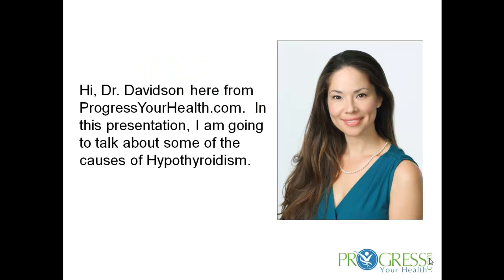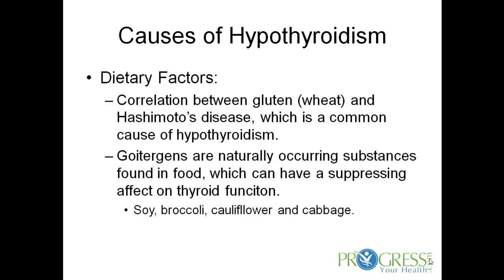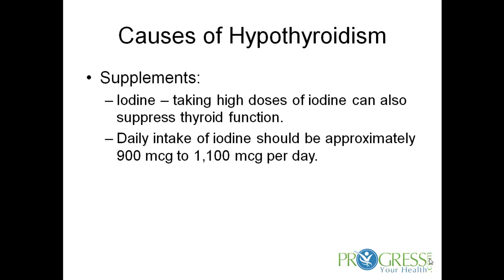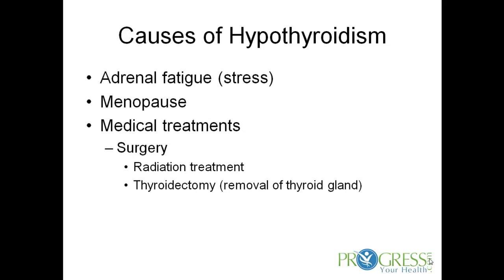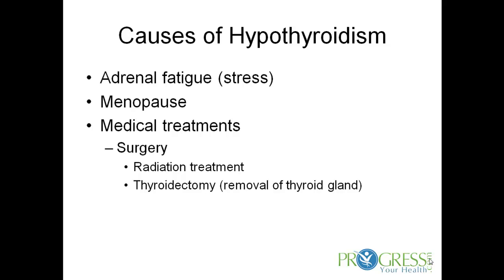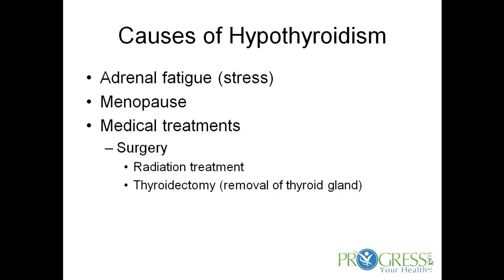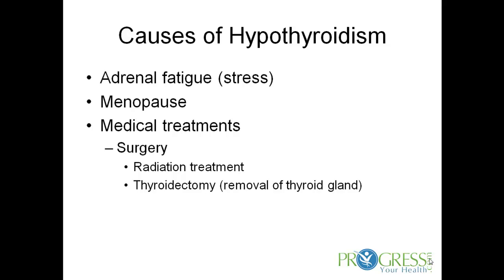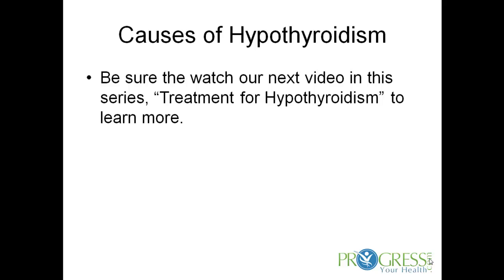Causes of Hypothyroidism -- Underactive Thyroid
Causes of hypothyroidism are Hashimotos, thyroid cancer, goiter, a general thyroid disorder or result of thyroid surgery.  Hypothyroidism does run in families and if often misdiagnosed in conventional medicine.  Many people go years with undiagnosed hypothyroidism or live with an underactive thyroid without getting thyroid gland treatment.  Hypothyroidism is exacerbated by adrenal insufficiency and low estrogen and low progesterone levels in menopause.